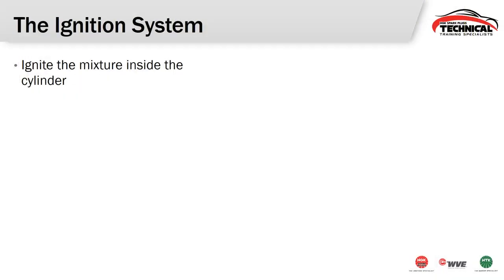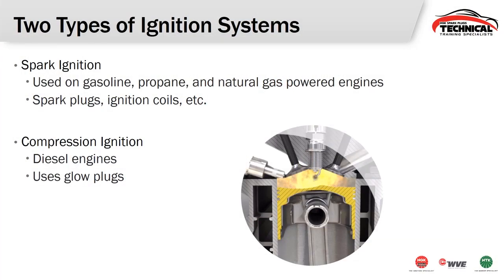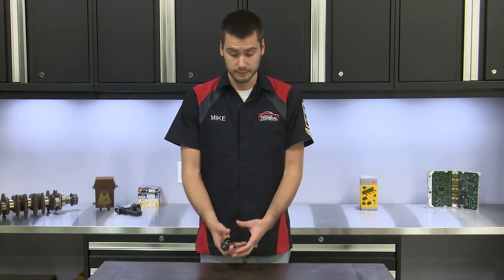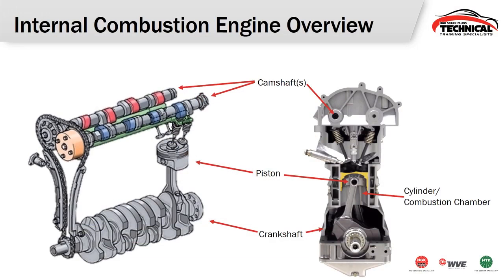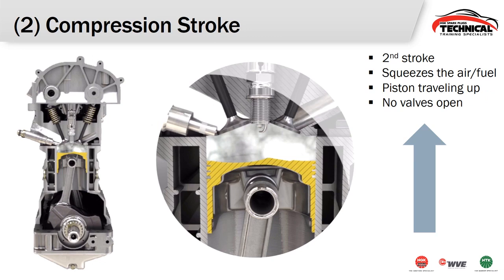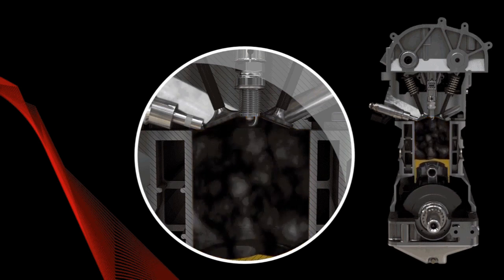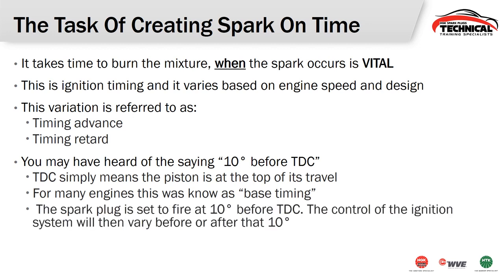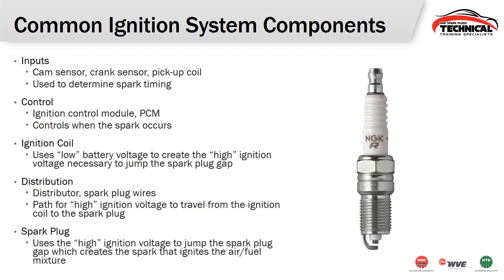The Ignition System Overview